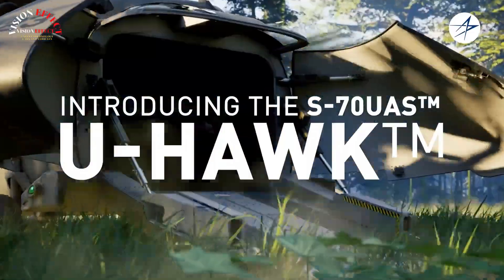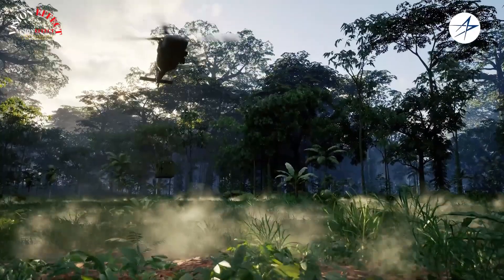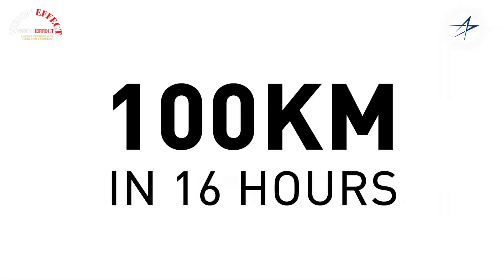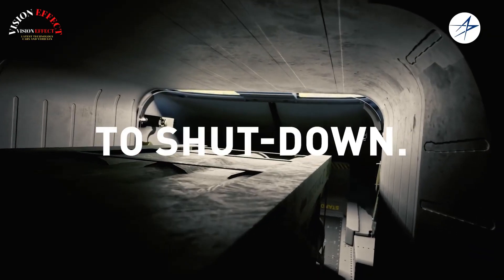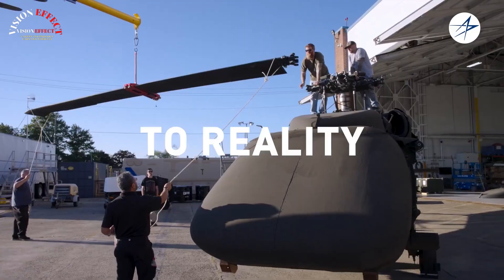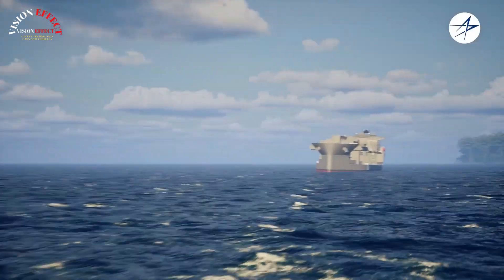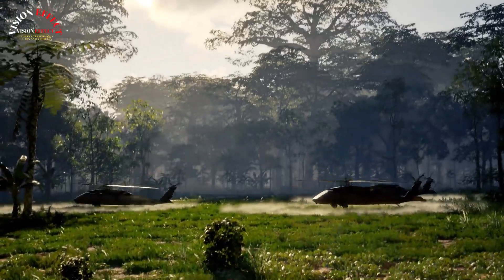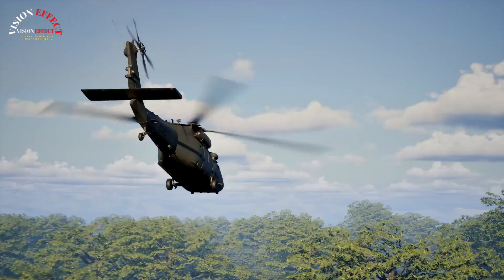New Sikorsky S-70UAS U-Hawk Helicopter | Unpiloted. Uncrewed. Undaunted.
Sikorsky Transforms BLACK HAWK into U-Hawk, a Combat-Ready Autonomous UAV

The S-70UAS U-Hawk Helicopter is configured to lead airstrike missions and provide resupply.

By removing the cockpit, seats, and crew stations, the Sikorsky S-70UAS U-Hawk becomes the first fully autonomous Black Hawk helicopter.

Sikorsky transformed a UH-60L Black Hawk® helicopter from concept to reality in 10 months, transforming it into the S-70UAS U-Hawk helicopter, a versatile, autonomous unmanned aerial vehicle (UAV) with 25% more cargo space than a typical Black Hawk. Sikorsky replaced the cockpit with powered hatch doors and ramps and replaced traditional flight controls with a third-generation, low-cost, fly-by-wire system integrated with MATRIX™ autonomy technology.

“Sikorsky is delivering a 21st-century solution by transforming the UH-60L Black Hawk into a fully autonomous utility platform,” said Rich Benton, Sikorsky Vice President and General Manager. “We took this prototype from concept to reality in less than a year, and the modifications made to transform this crewed Black Hawk into a multi-role payload UAV are scalable quickly and cost-effectively. The U-Hawk continues the Black Hawk legacy of becoming the world’s leading utility aircraft and opens the door to new capabilities as a UAV.”

The redesign and structural modification of the UH-60L to the uncrewed U-Hawk configuration is being led by the rapid prototyping group Sikorsky Innovations. The first flight is expected in 2026.

U-Hawks are flown by operators, not pilots. A tablet gives the operator full control of the U-Hawk aircraft, from start-up to shutdown.

With the push of a button, two hatch doors open and the ramp lowers, allowing for easy cargo loading or vehicle access. The automatic sequence is reversed to prepare for flight.

Once loaded, the operator enters mission objectives via the tablet. The MATRIX autonomy system automatically generates a flight plan based on cameras, sensors, and algorithms to help the U-Hawk aircraft reach its destination safely.

By removing the cockpit, all seats, and crew stations, the U-Hawk helicopter becomes the first fully autonomous Black Hawk utility helicopter.